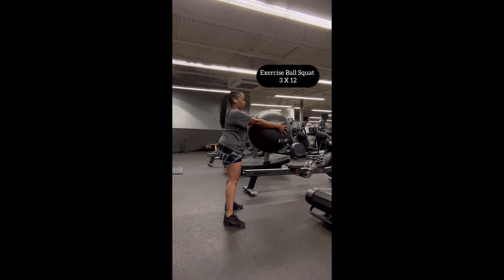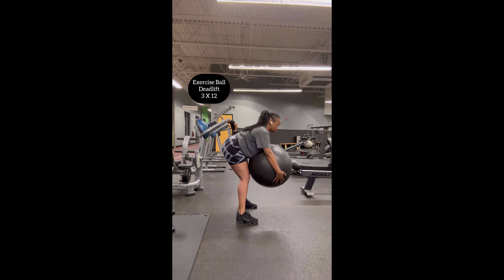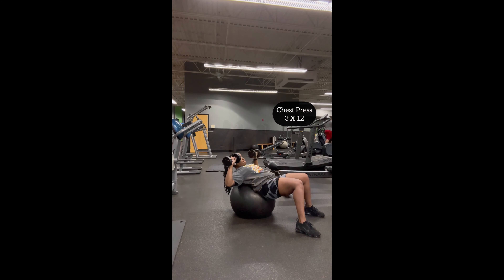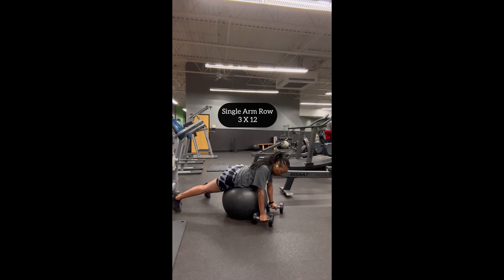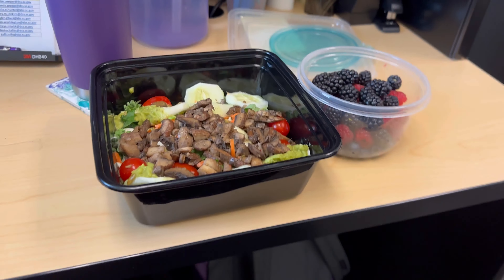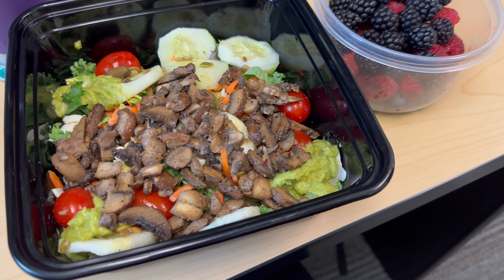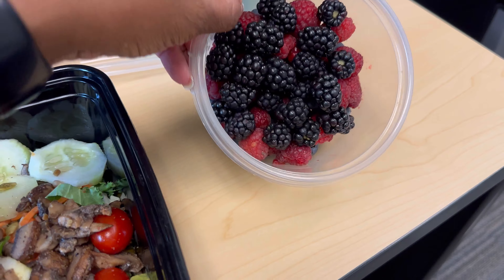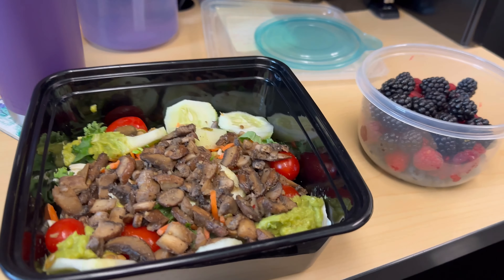Day 2 Review | 75 Soft Challenge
In this video I will be reviewing Day 2 of my 75 soft challenge.